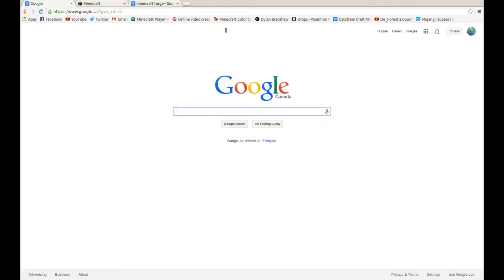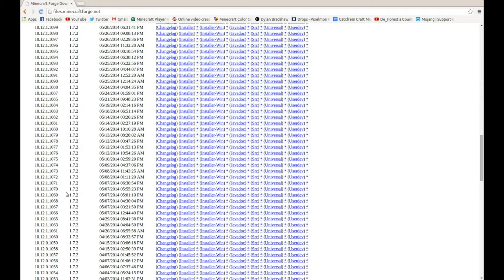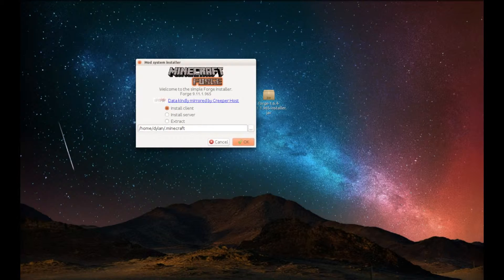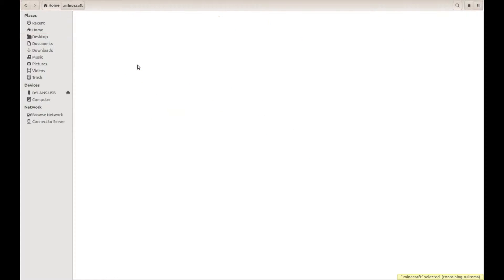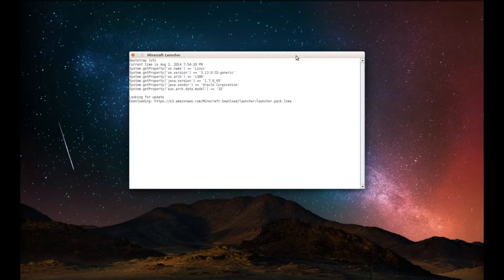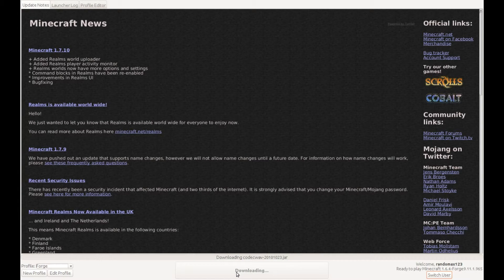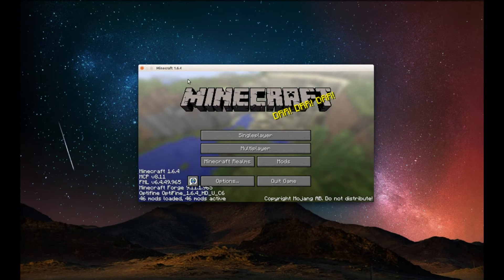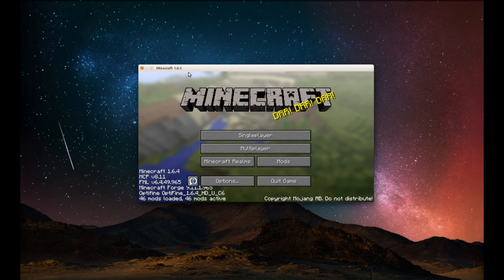HowToForge-Tutorial's #1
How to install Minecraft Forge as requested